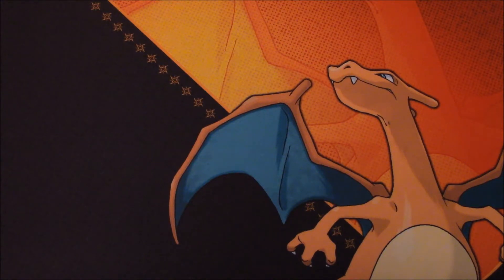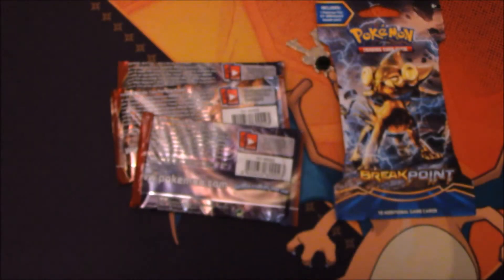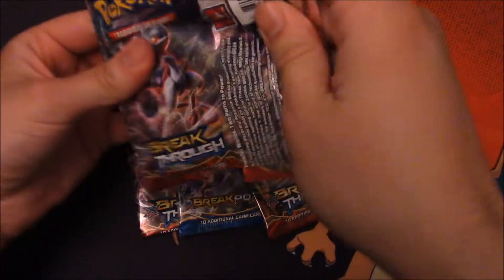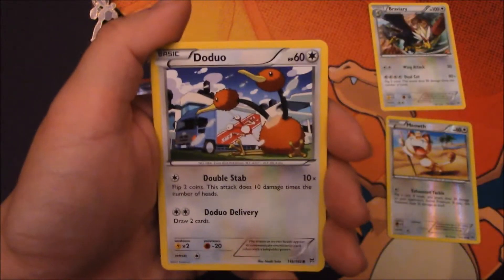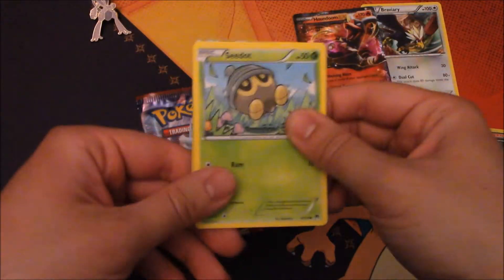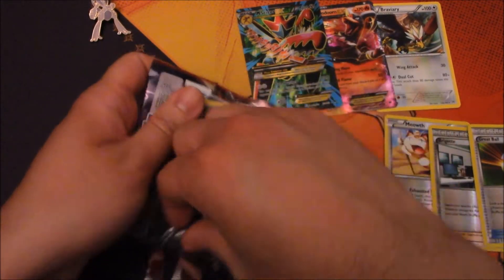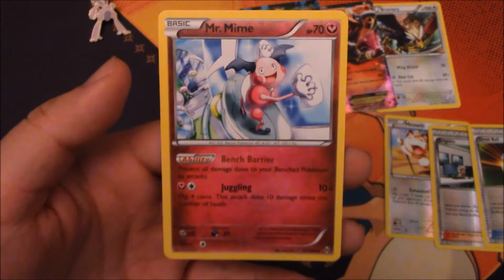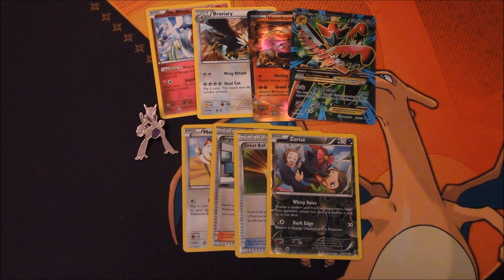Pokemon TCG: XY Breakthrough Pin Blister Pack Opening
Grabbed a pin blister pack of XY Breakthrough! Hunting for cards for my Yveltal/Mew deck! Do I pull anything good? Find out!